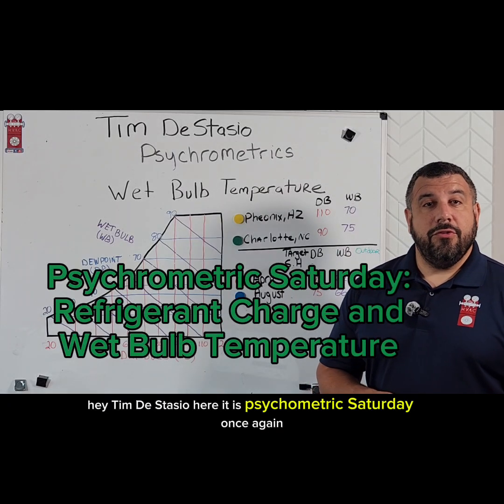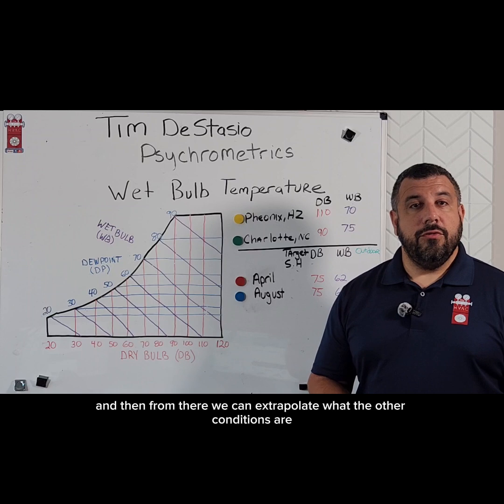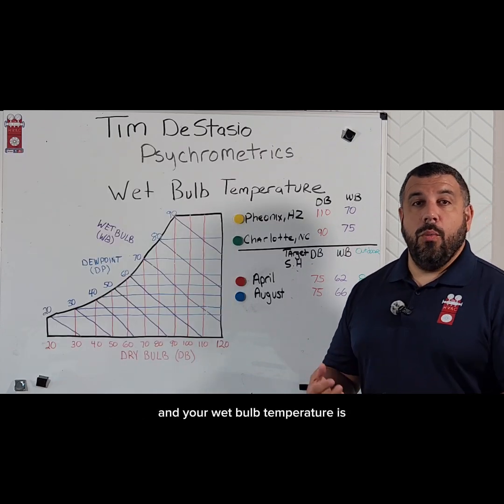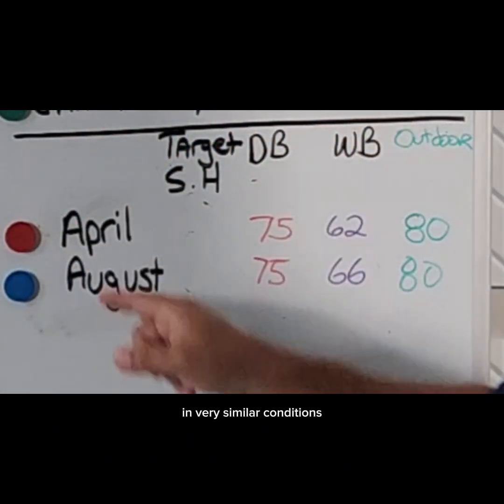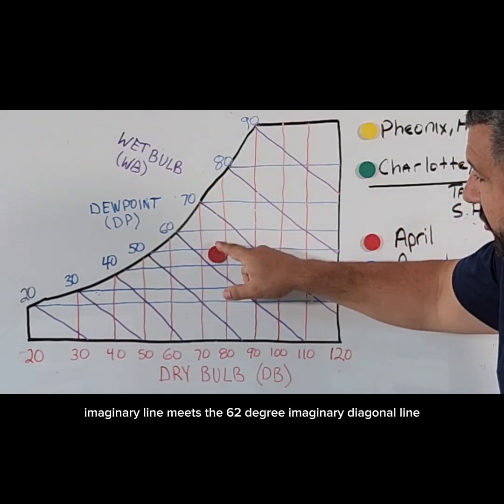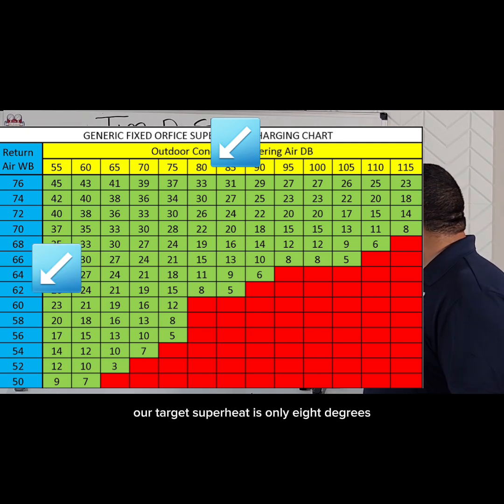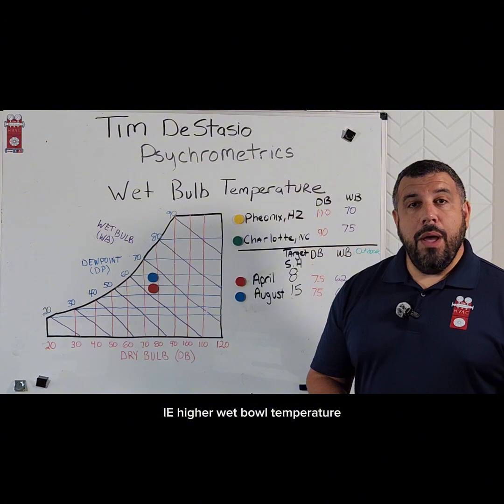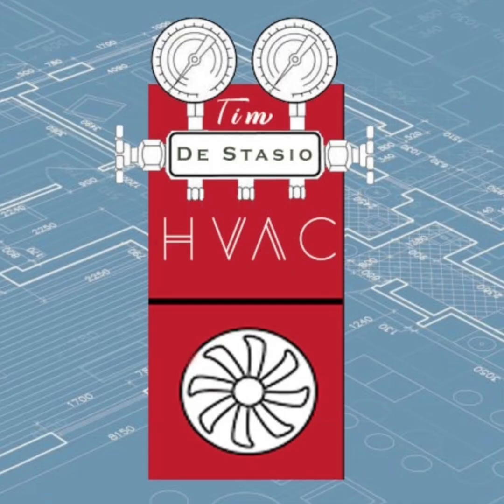Psychrometric Saturday: Refrigerant Charge and Wet Bulb Temperature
Measurung wet bulb temperature is crucial to properly charging an AC system.